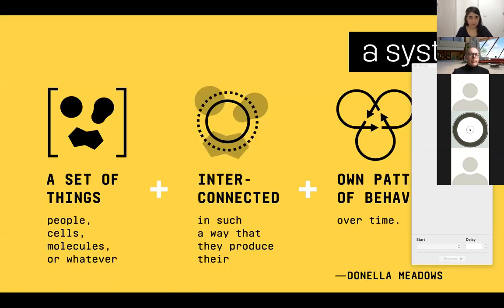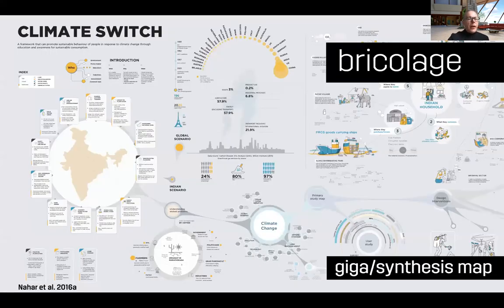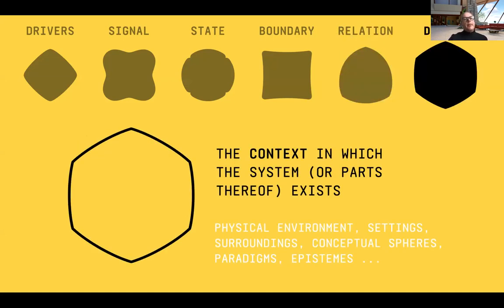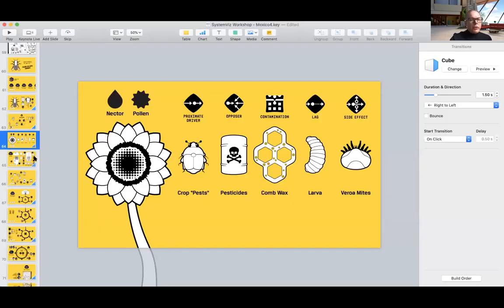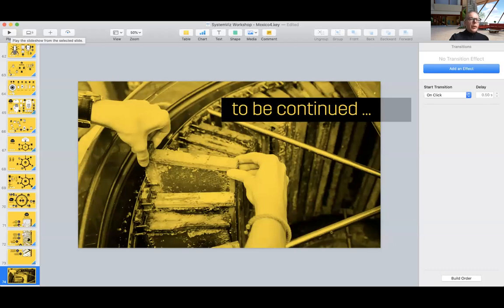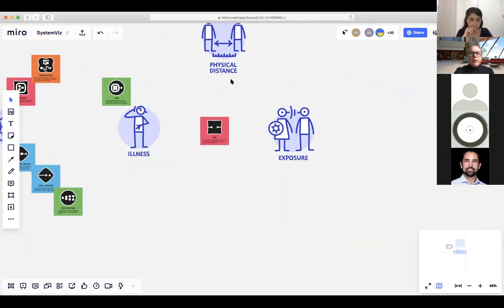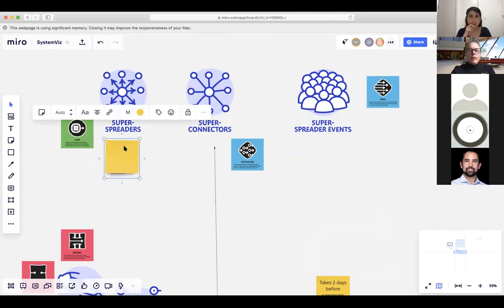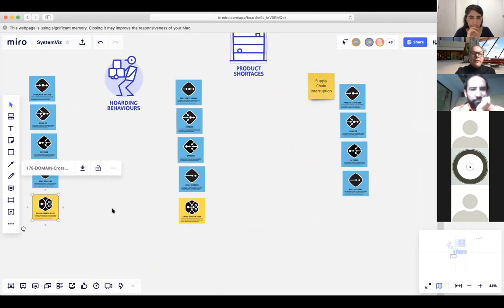Mapeo de sistemas de pandemias: el caso del SARS-CoV-2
Webinar con Peter Stoyko sobre un vocabulario visual para fortalecer el pensamiento sistémico. Cuanto mejor podamos visualizar los sistemas que conforman el mundo, y que alojan los retos de desarrollo, mejor podremos desenredarlos mentalmente e identificar los puntos de entrada para crear cambios sistémicos. Pero, ¿cuáles son algunas de las herramientas que podemos usar para visualizar sistemas? Este webinar ofrece una propuesta para que el equipo del PNUD pueda familiarizarse con este tipo de herramientas y, en conjunto con contrapartes y aliados, generar un entendimiento mutuo de los sistemas en los cuales buscamos incidir.